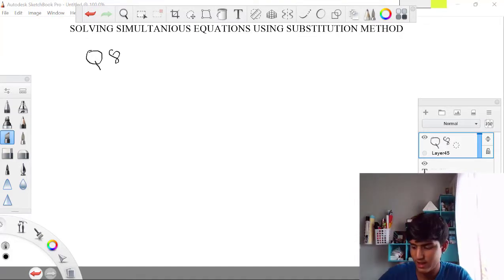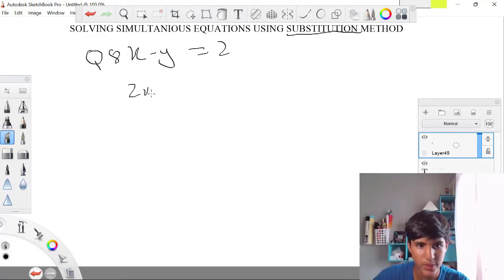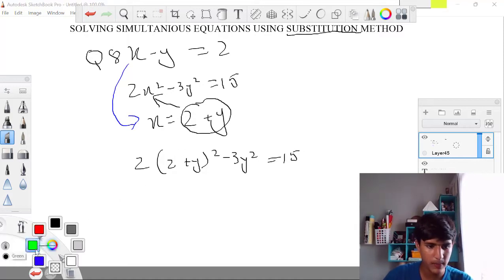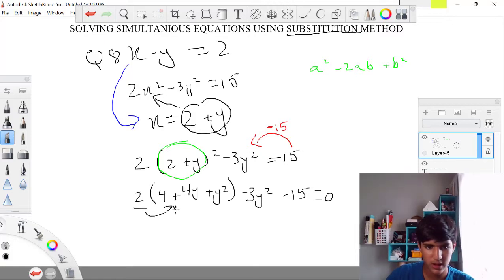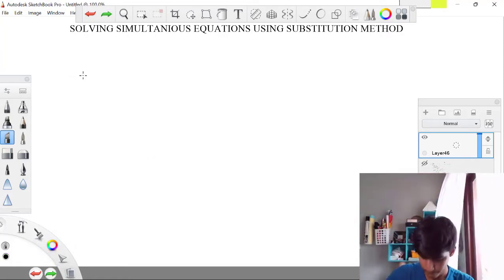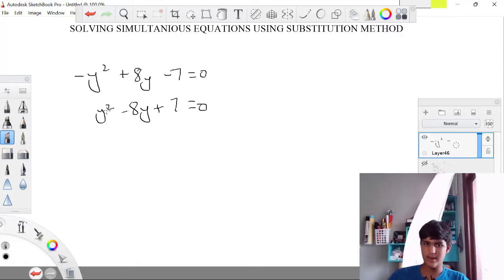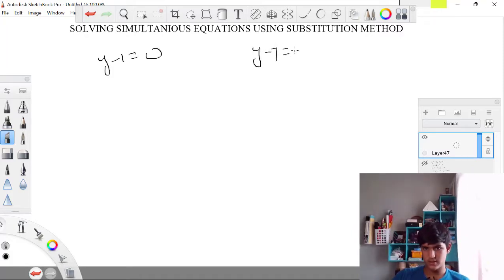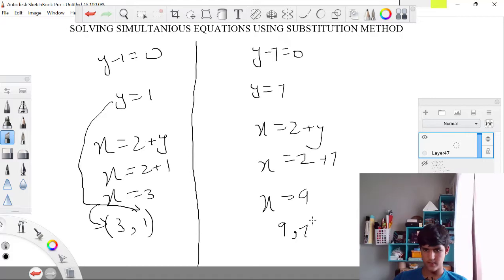lecture 7: Solving simultaneous equations using substitution method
Book: Cambridge IGCSE and o level Add math
Question 8 from Exercise 2.1